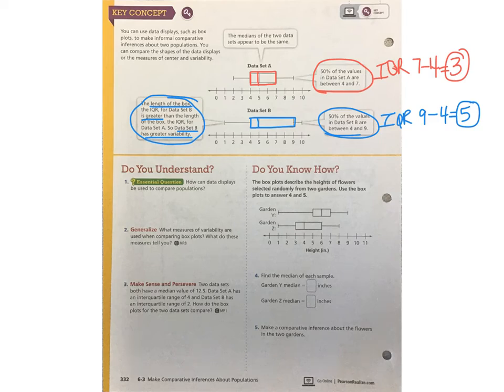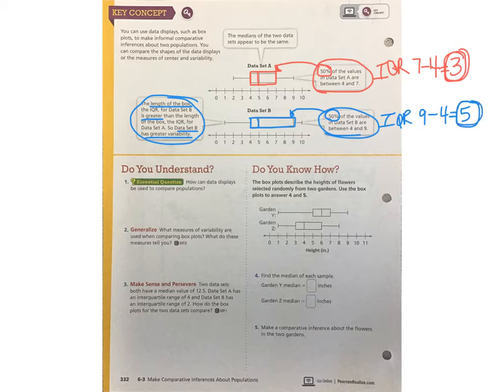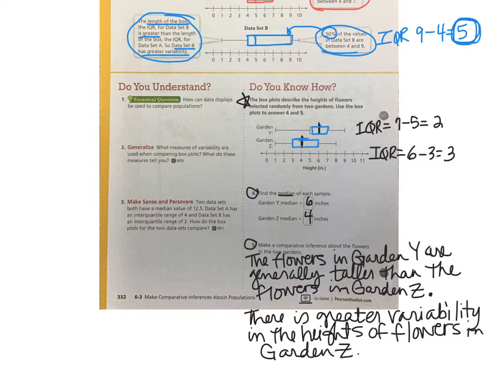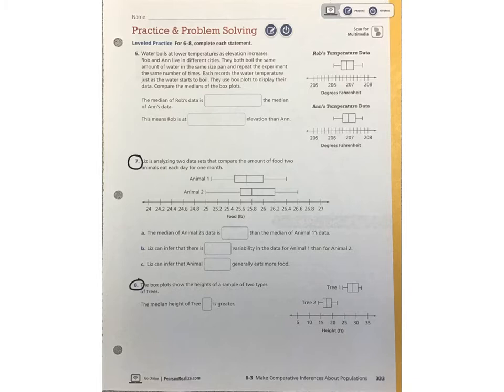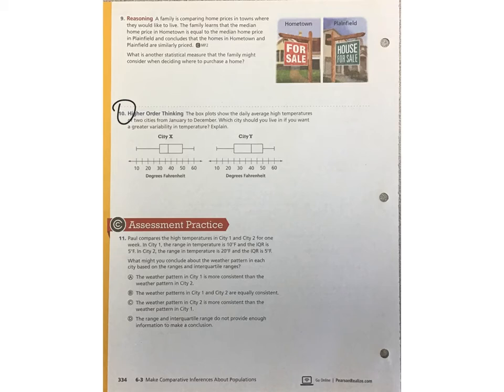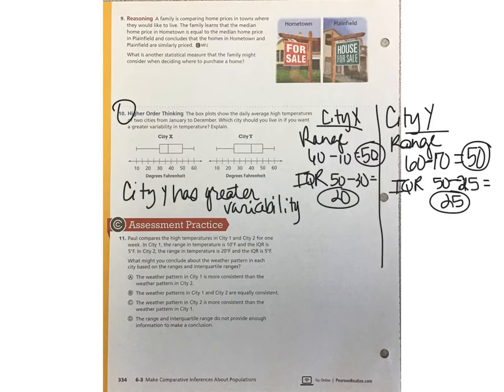Lesson 6-3 Part 2